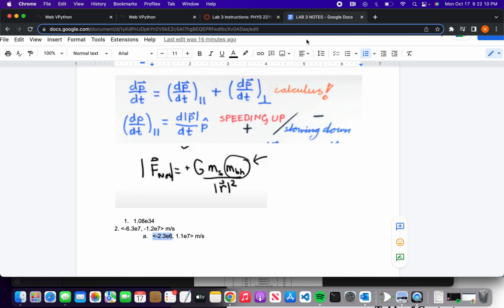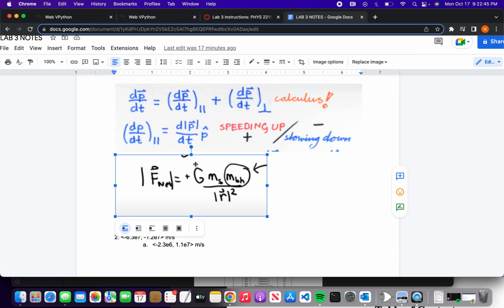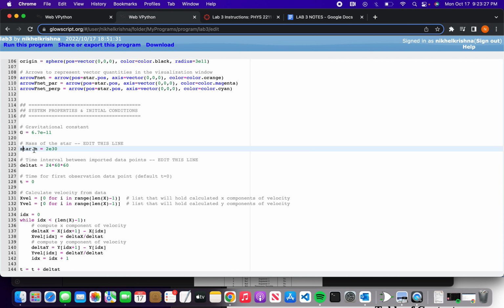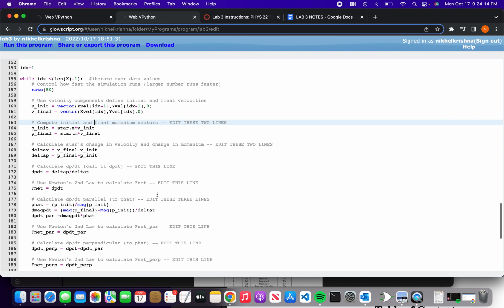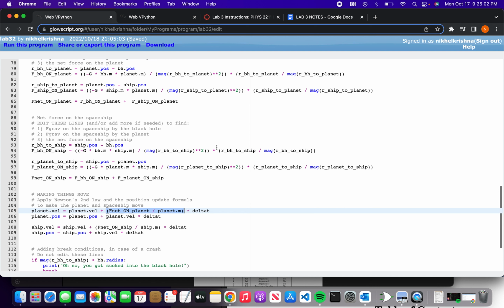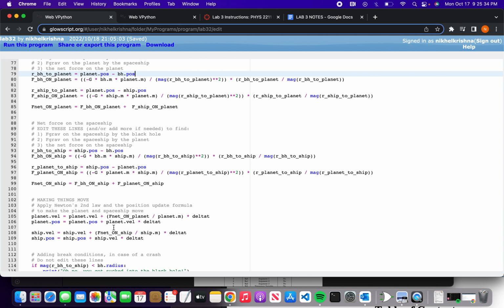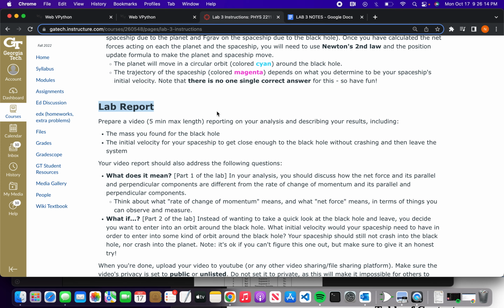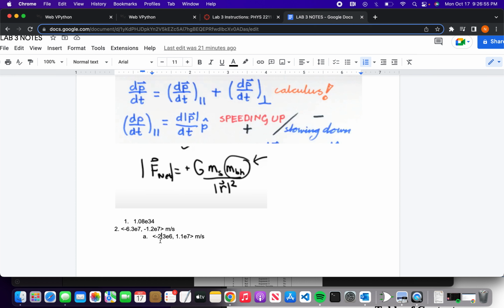PHYS 2211 Lab 3